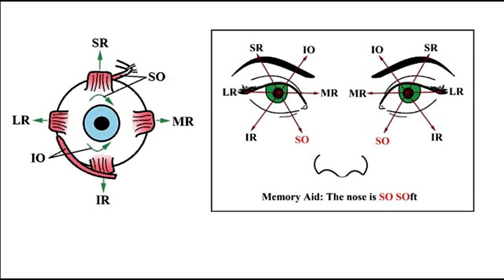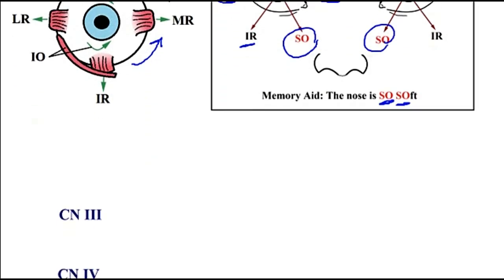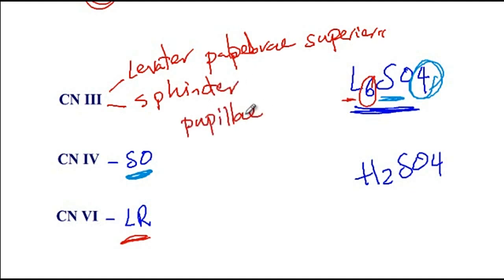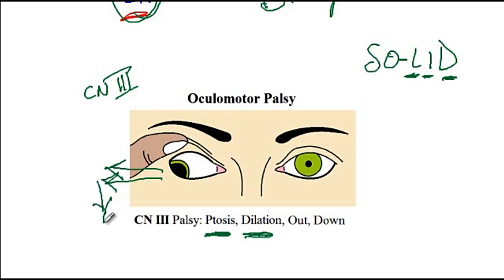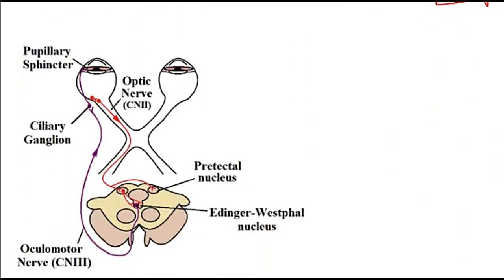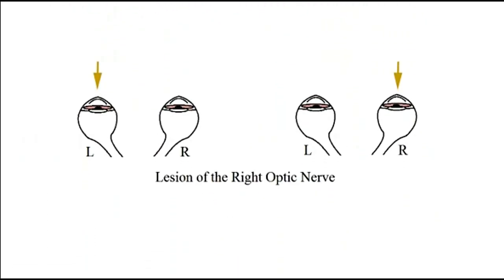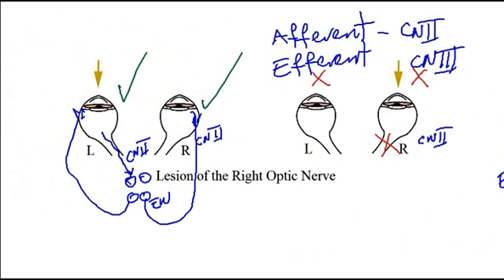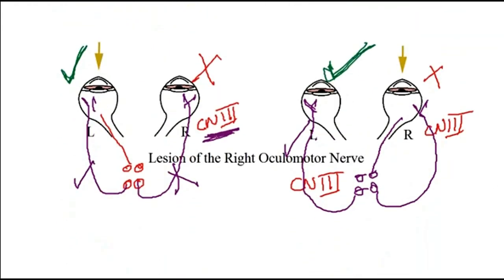Video 220: Ocular Muscle Innervation & Cranial Nerve Lesions Anatomy, Function & Clinical Correlates